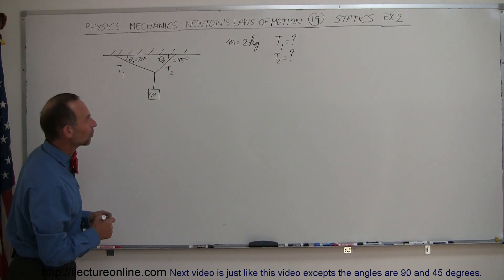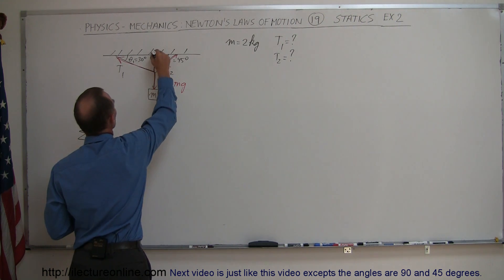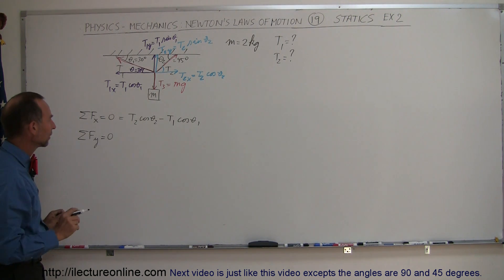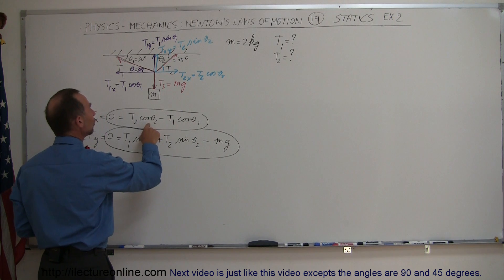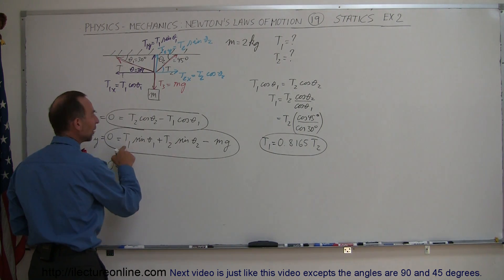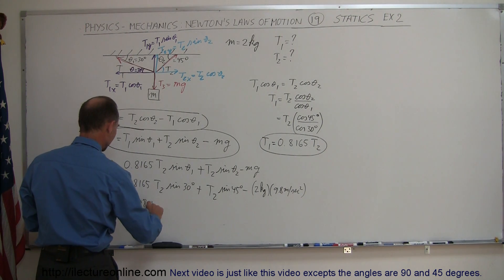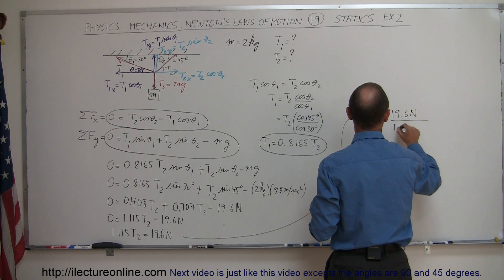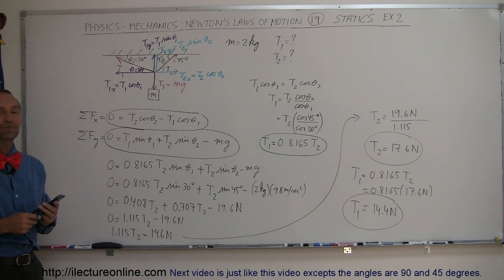Physics 4 Newton's Laws of Motion (19 of 20) Statics: Example 2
In this video I will show you how calculate the 2 tensions of a rope (attached to the ceiling at two points at 30 and 45 degree angles) with a hanging mass